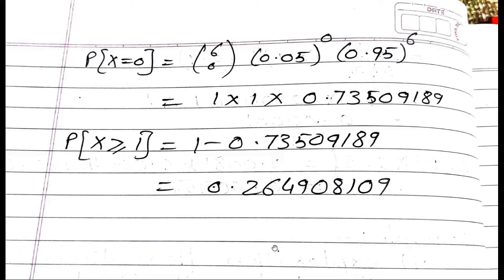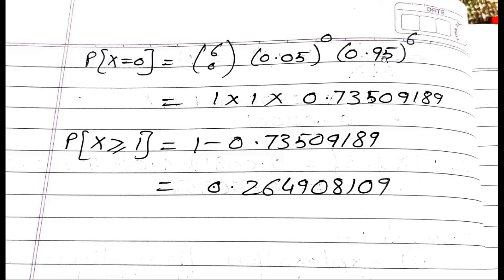T.Y.B.Com.( Business Statistic -II) | 305 –F : Bussiness Statistics Special Paper-II | M. S.Salodkar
Chapter 3: Some Standard discrete probability distributions
Topic: Bernoulli distribution , mean and variance , Binomial distribution Lecture 20